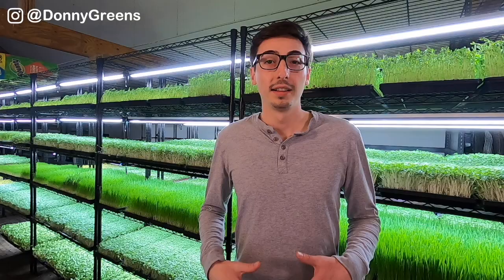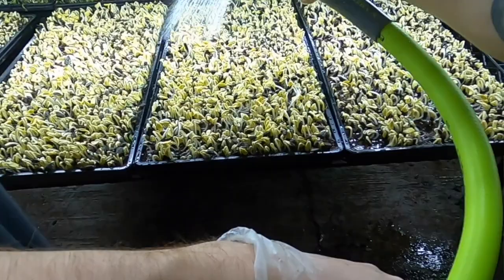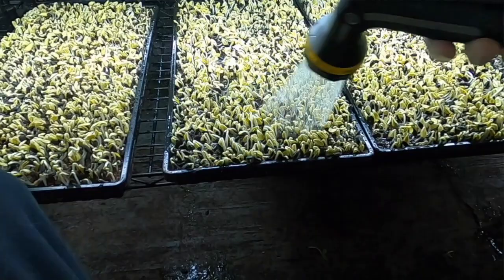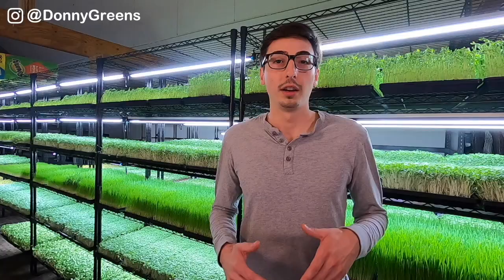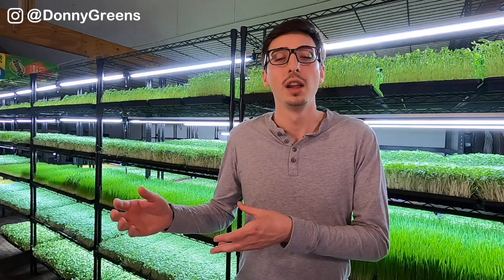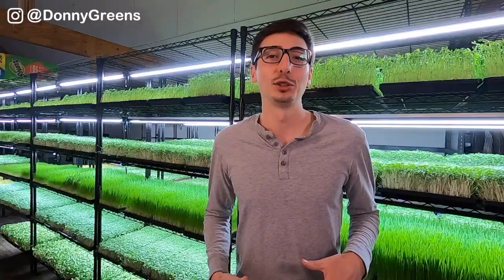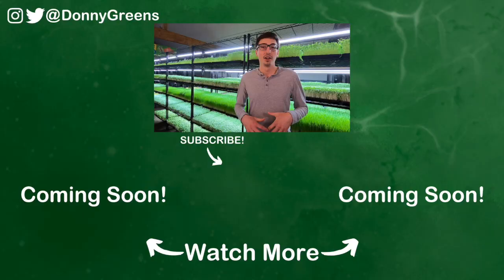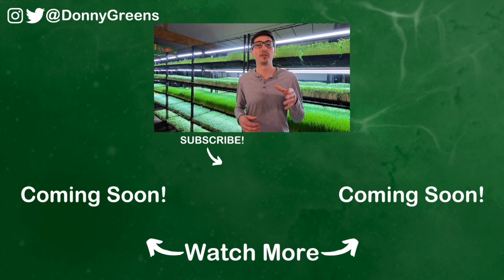How to FIX / REMEDY Microgreens MOLD (Safe & Fast)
How to FIX / REMEDY Microgreens MOLD (Safe & Fast) /// Looking to combat microgreens mold and microgreens fungus? Watch this microgreens mold video for the best microgreens mold tips and microgreens mold advice for how to fix microgreens mold. Moldy microgreens are no fun so start growing microgreen without mold!  Donny Greens teaches how to prevent mold in microgreens and growing microgreens indoors without mold so learn to stop mold in microgreens now.

ZEROTOL PRODUCT
(Food-Grade, OMRI Listed, Hydrogen Peroxide)

MICROGREENS COURSES

Strainer Bags for Seed Soaking
6ft Folding Table